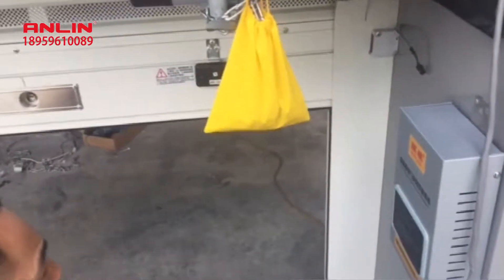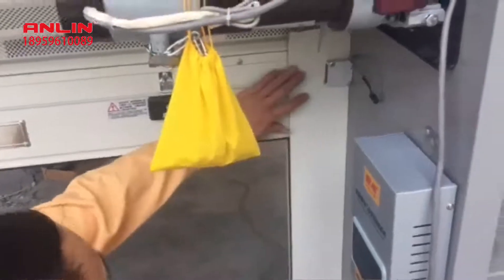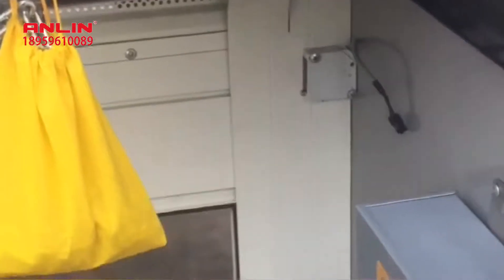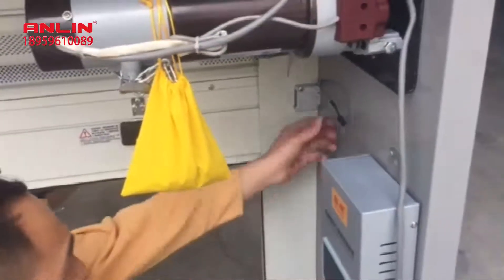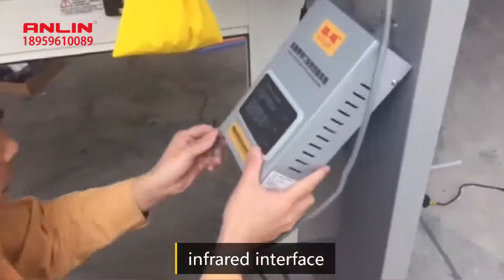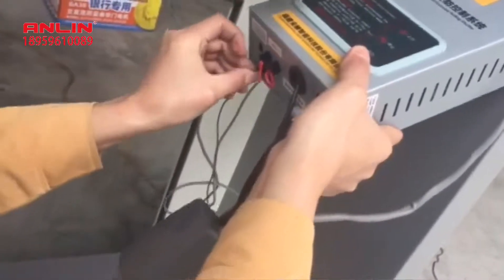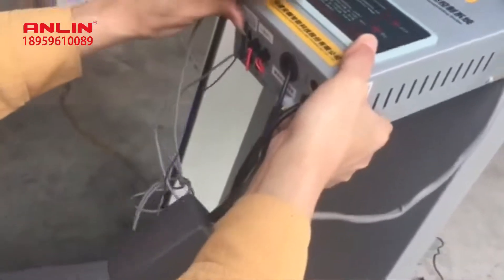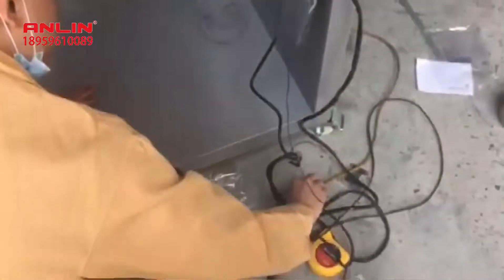Anlin Shutter Door Motor-Installation and debugging of infrared be am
First, install and fix the infrared emitter at a suitable position on one end of the door. After completion, connect the infrared emitter to the infrared interface of the controller.
The controller is powered on. At this time, the red light of the infrared emitter is on. Then, at the other end of the door, place the reflector in a horizontal position with the infrared emitter and fix the reflector.
The fixed position of the reflector should be such that the door can run up and down normally.
When the door body is in the process of running, if the obstacle appears, the door body will automatically stop running.